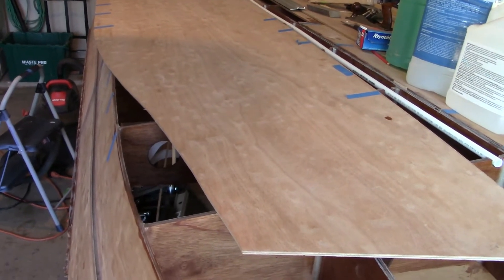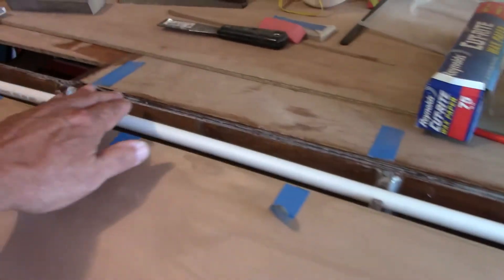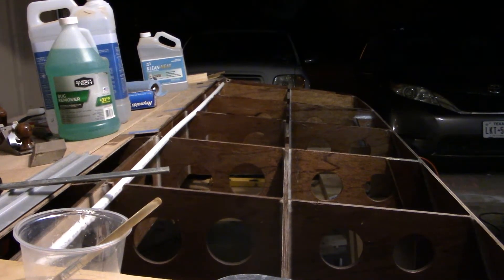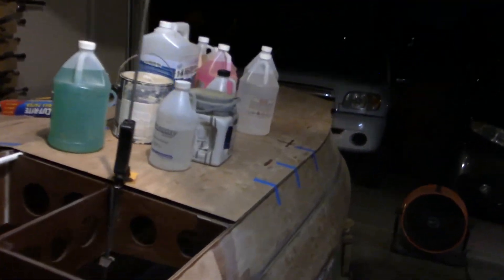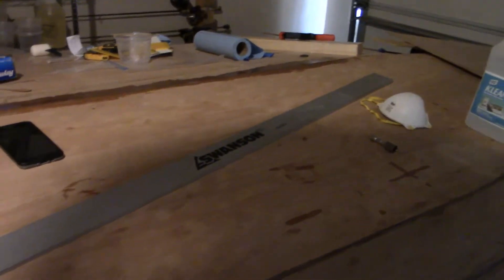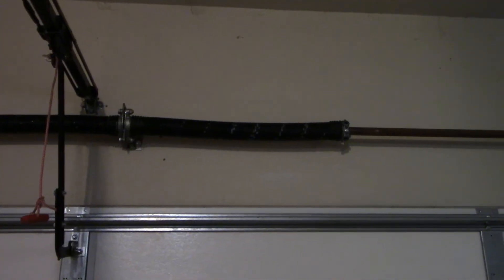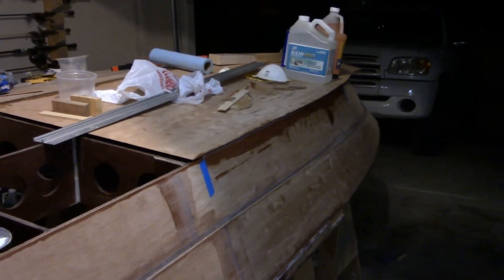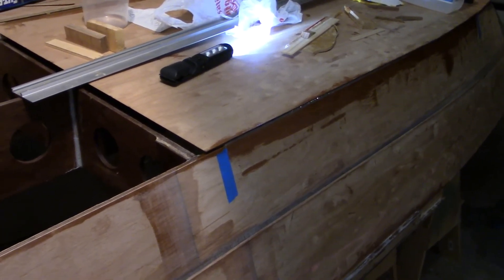Flats Skiff Boat Build DIY! Bottom Panel Install Part 10, Left Side Forward Panel Install.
There's more to this than just slapping panels in place. A lot of prep work goes into it ahead of time. But now, with the prep work done, I'm actually installing the next set of bottom hull panels.